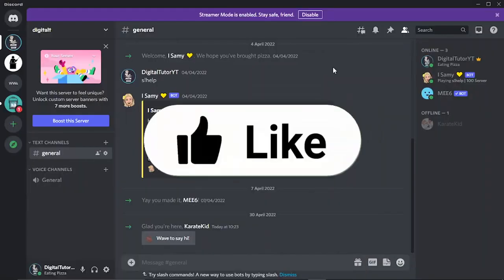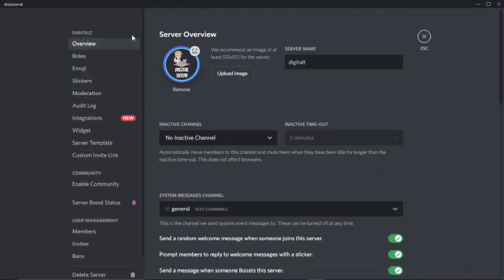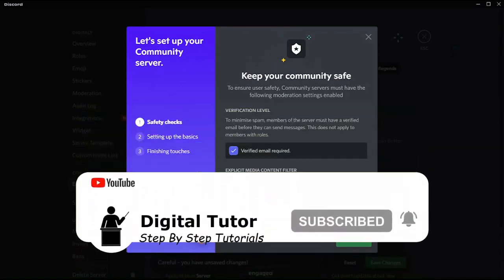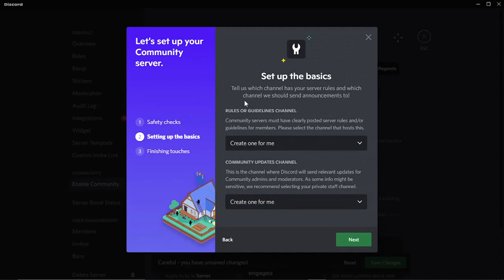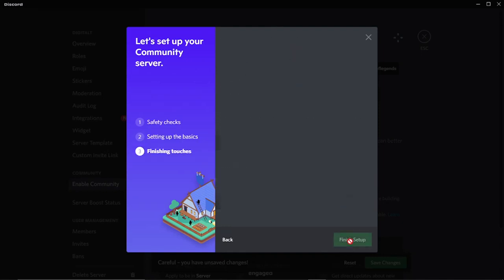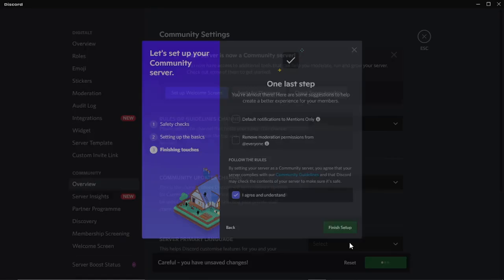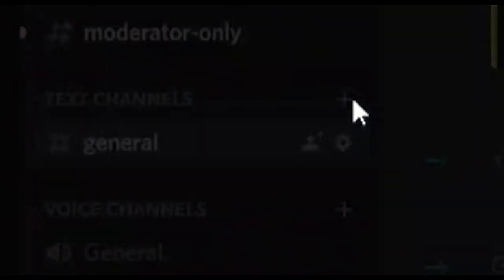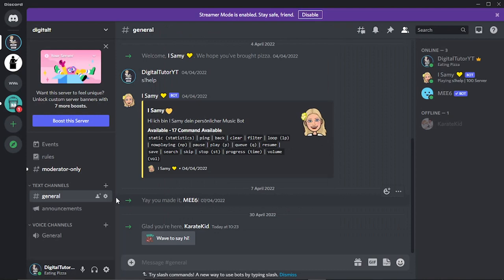How To Make Announcement Channel In Discord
In this video I will show you how to make announcement channel in discord.

In today's video we look at how to make announcement channel in discord. Keep watching to see a tutorial on how to create a discord announcement channel. If you have been trying to make a discord announcement channel but discord announcement channel not showing then make sure you check out this video to learn how to make an announcement channel in discord

Inspired by How to Make a Discord Announcements Channel

Inspired by How to Make an Announcement Channel on Discord

Inspired by How To Make an Announcement Channel in Discord (Quick & Easy)

Inspired by How to get ANNOUNCEMENT CHANNELS on DISCORD!

Inspired by How to make an announcement channel on Discord server using mobile phone

Thanks!